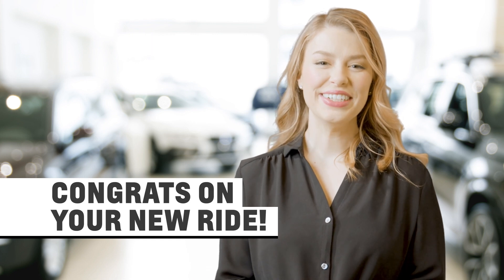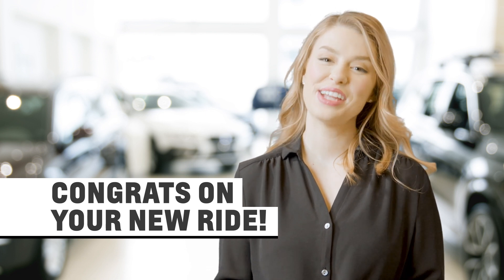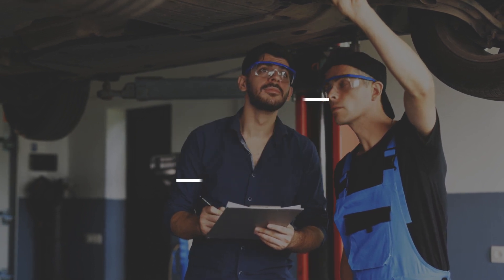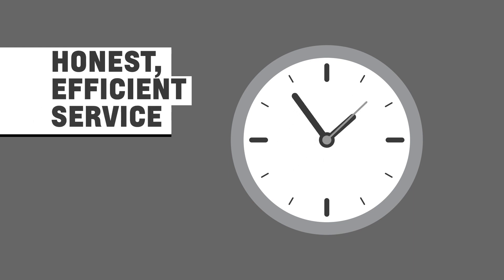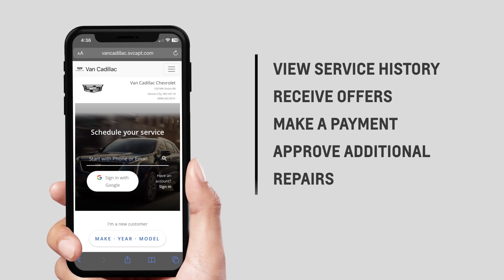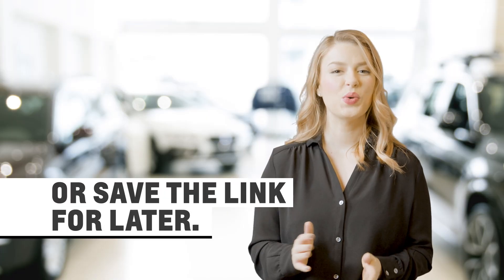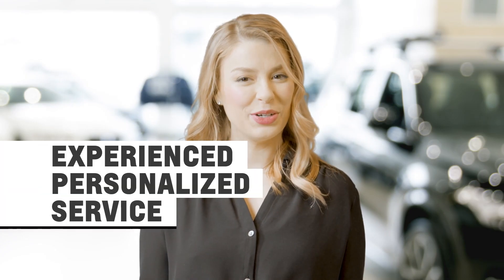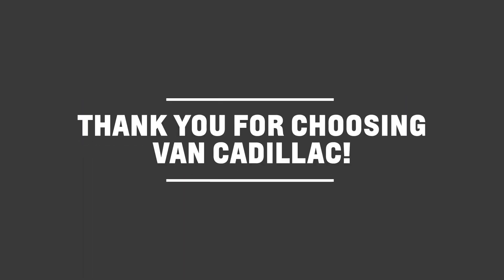Welcome to Service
Van Cadillac